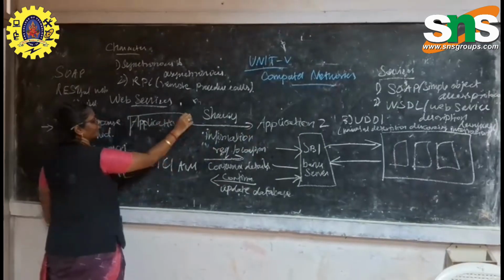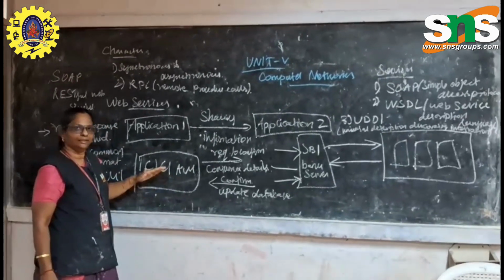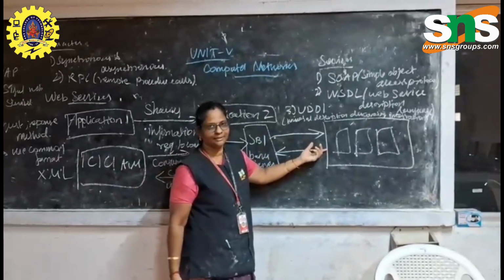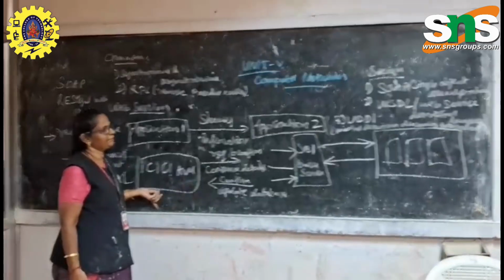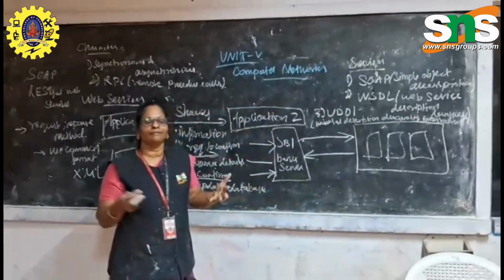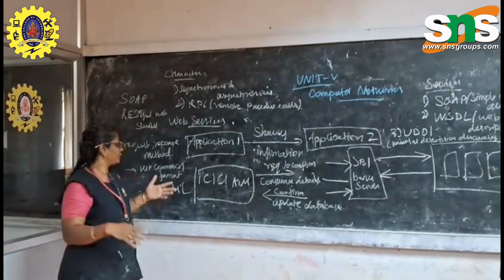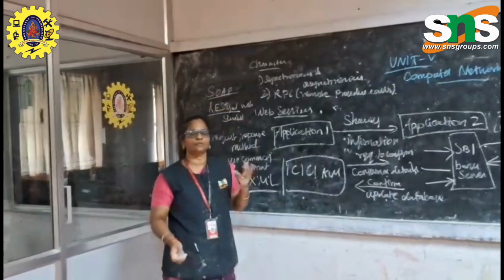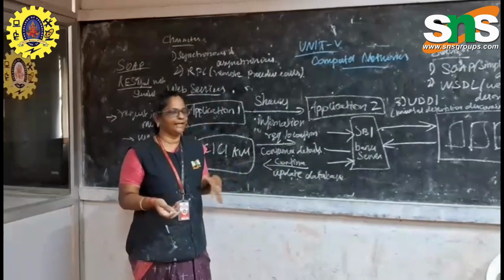Web services| Computer Networks | SNS Institutions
1. Introduction
Web Services are standardized ways for applications running on different platforms to communicate with each other over a network (usually the Internet). They enable machine-to-machine interaction by exchanging data in a structured format.
2. Components of Web Services Architecture
A. Service Provider
Publishes and manages the service (e.g., weather data service).
B. Service Consumer (Client)
Requests and consumes the service (e.g., a mobile app requesting weather info).
C. Service Registry
Directory where services are listed so clients can find them (UDD)
Technologies Used in Web Services
1. SOAP (Simple Object Access Protocol)
XML-based messaging protocol
Strict standards
Highly secure
Used in banking, enterprise systems
2. REST (Representational State Transfer)
Lightweight design
Uses HTTP methods (GET, POST, PUT, DELETE)
Uses JSON/XML
Most common in mobile and web apps
Easy to implement
3. WSDL (Web Services Description Language)
Describes the service (input, output, format).
4. XML / JSON
Data formats used for communication.
5. HTTP / HTTPS
Transport protocol used for message transfer.
5. How Web Services Work (Step-by-Step)
1️⃣ Client sends a request to web service
2️⃣ Service provider processes the request
3️⃣ Provider sends response (XML/JSON)
4️⃣ Client displays or uses the returned data
Example:
A mobile app asking a server: “Give me today’s weather?”
6. Types of Web Services
SOAP Web Services
RESTful Web Services
XML-RPC / JSON-RPC
Microservices (modern architecture)
7. Applications of Web Services
Online banking
E-commerce payments
Cloud services (AWS, Azure)
Social media APIs (Facebook, Twitter)
Online maps (Google Maps API)
Mobile apps communicating with servers
IoT devices
Weather forecasting apps
8. Advantages
Interoperability
Integration between apps
Reusability
Scalability
Cost-effective
Easy updates using APIs
9. Limitations
Security concerns
Network dependency
Performance issues with large XML data (in SOAP)
Requires proper API management
10. Summary
Web services are essential for modern internet communication, enabling different applications to interact seamlessly. Using open protocols like HTTP, XML, and JSON, web services form the backbone of APIs, cloud systems, and distributed computing.